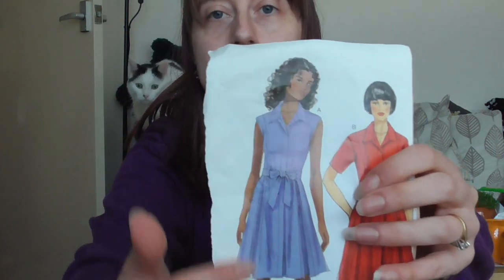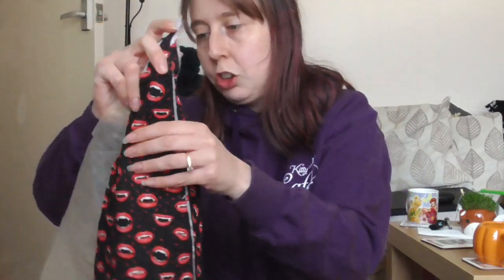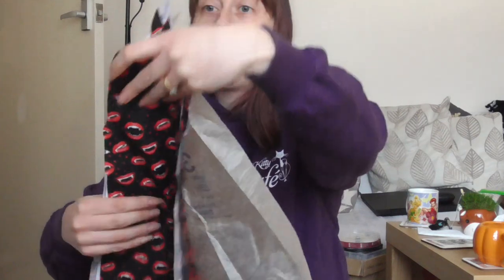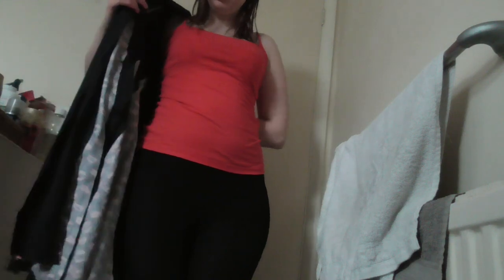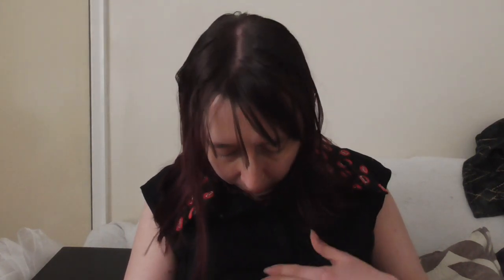Sewing a vampy dress